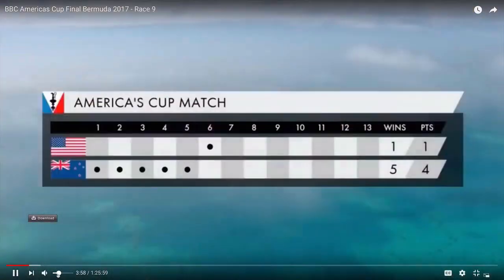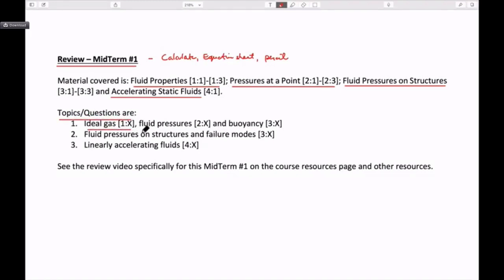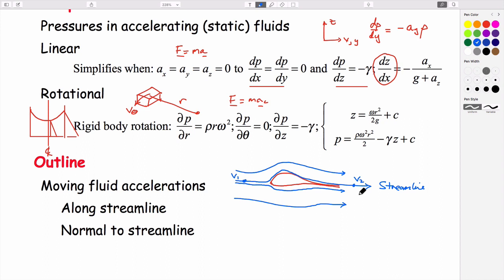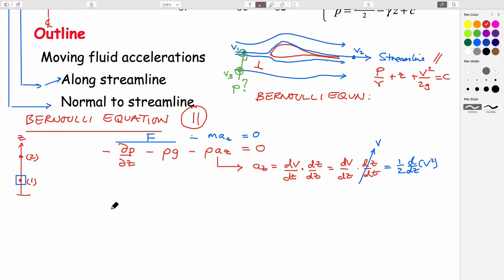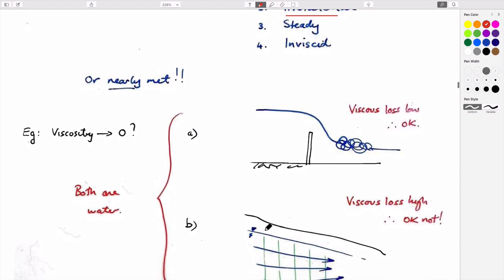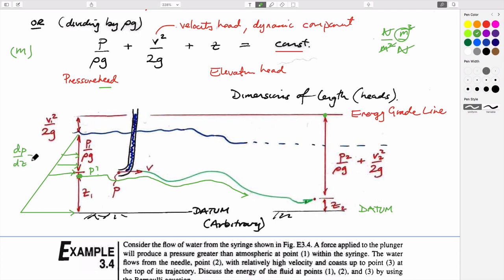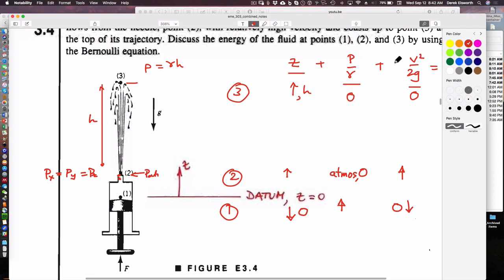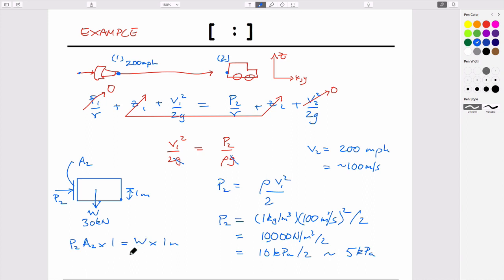4:2 Fluid Dynamics - Bernoulli Equation - Along Streamline